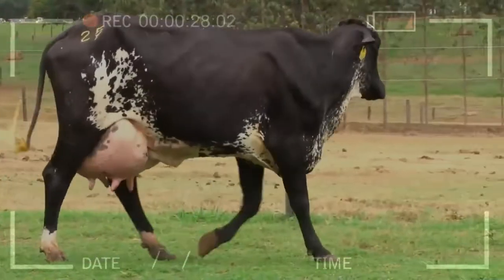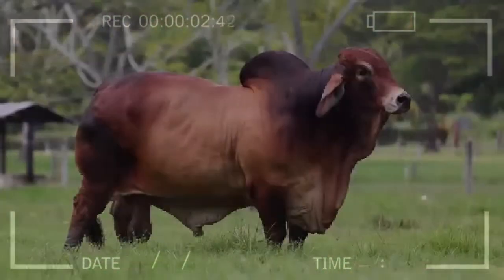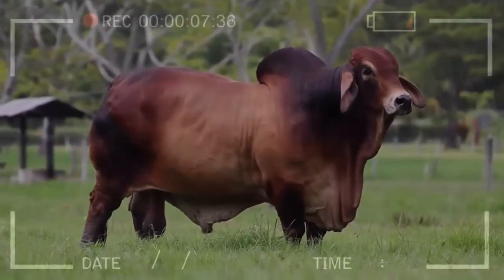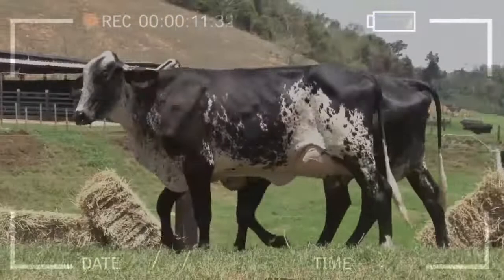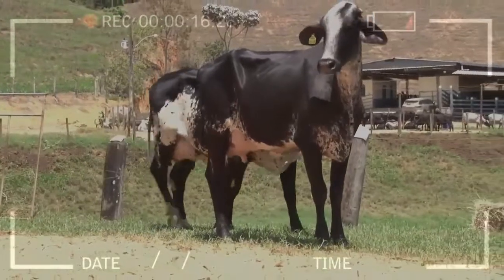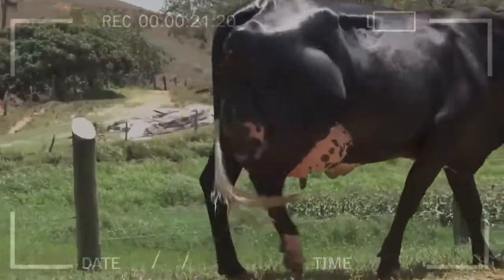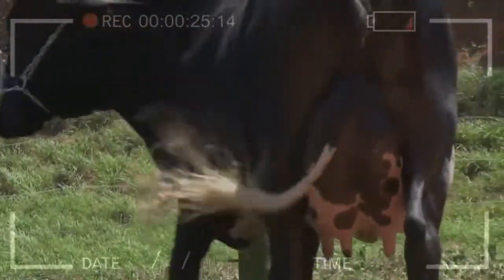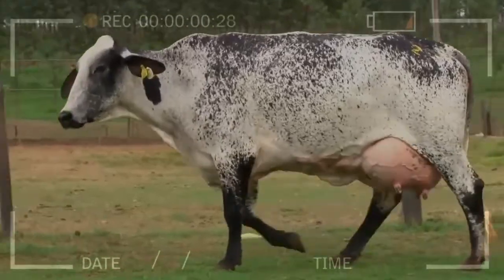⭕ THE PARAMETERS OF GENETIC IMPROVEMENT IN CATTLE ✅ Dairy Cows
THE PARAMETERS OF GENETIC IMPROVEMENT IN CATTLE

Biggest